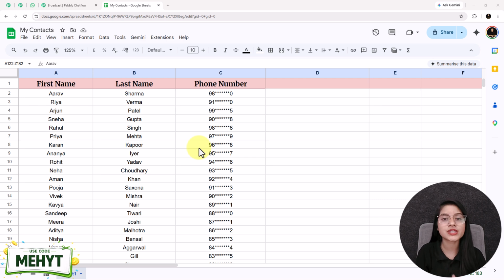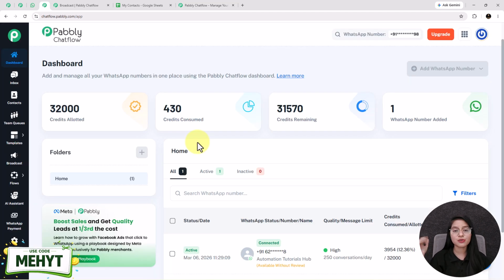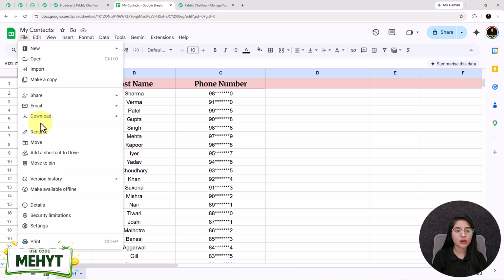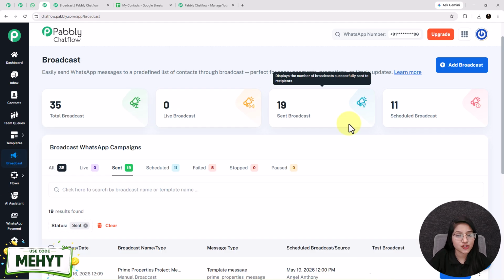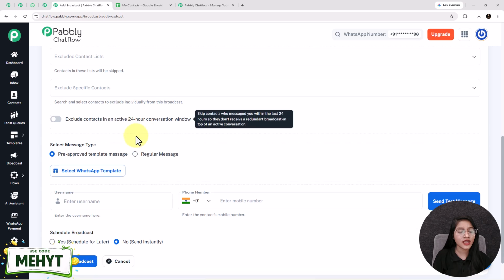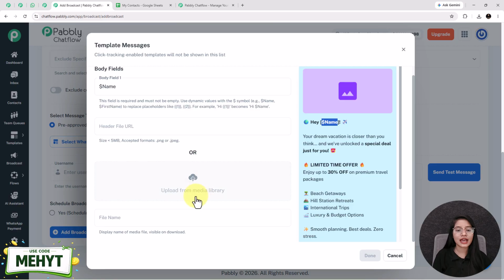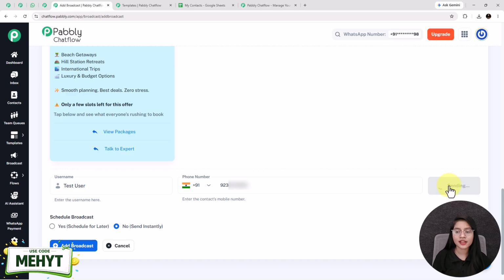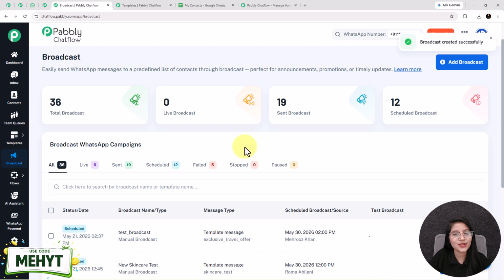How to Import Bulk Contacts & Send Alerts on WhatsApp Without Getting Banned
Looking to streamline your WhatsApp communications while ensuring compliance? This tutorial will guide you through importing bulk contacts and sending alerts without risking a ban!

🚀 In this step-by-step video, you’ll learn how to:

✅ Import bulk contacts seamlessly into your WhatsApp account
✅ Craft engaging alerts that capture your audience's attention
✅ Maintain compliance with WhatsApp’s policies to avoid bans
✅ Utilize Pabbly Chatflow’s tools for efficient automation
✅ Measure the effectiveness of your alerts and adjust accordingly

By mastering these skills, you’ll supercharge your business communication and keep your audience informed without any hassles! 🚀

🎯 Use Case: Send bulk WhatsApp alerts to imported contact lists using structured and compliant messaging strategies that improve engagement while reducing risks associated with mass messaging